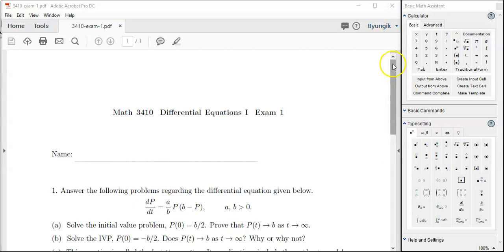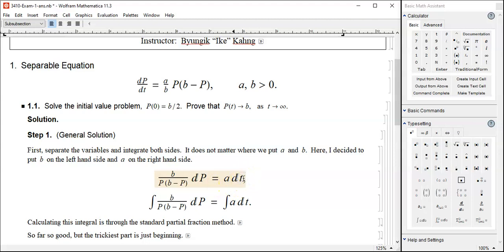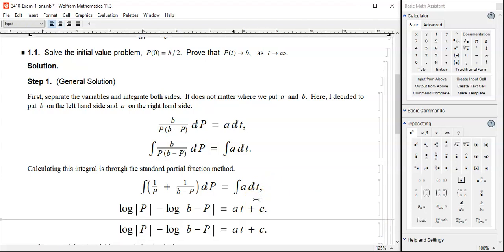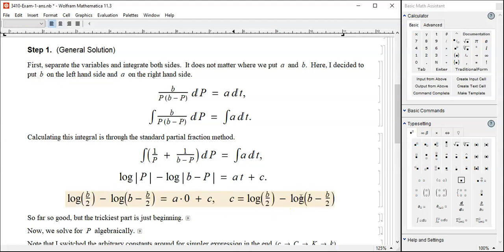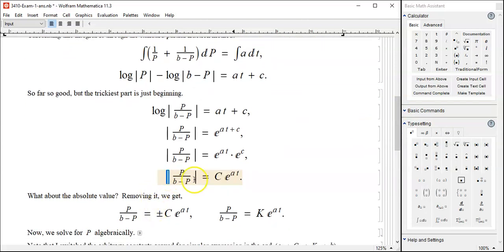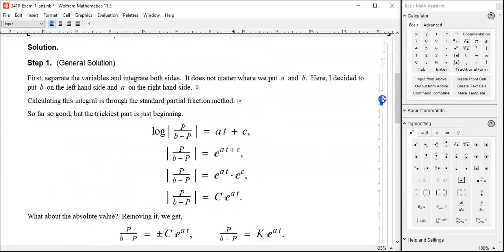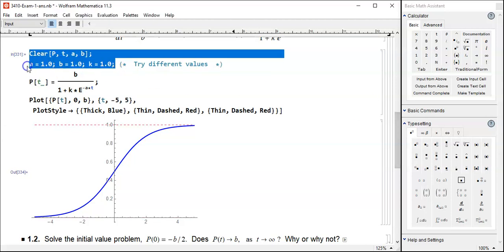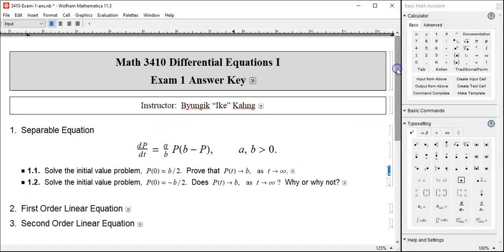3410 exam1 1a